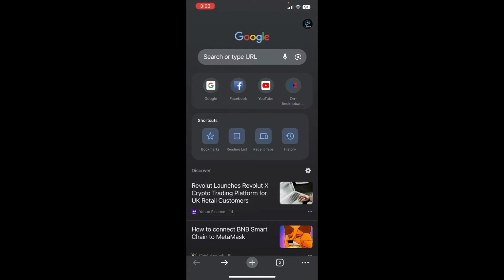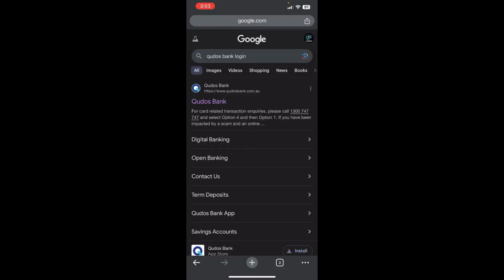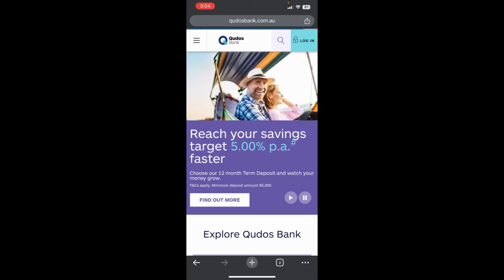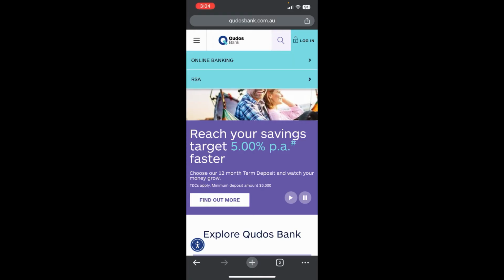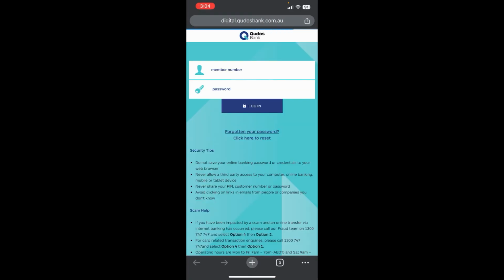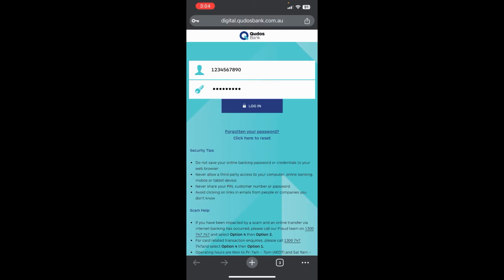How to Login to Qudos Bank Account (2024) | Sign In to Qudos Bank Account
This tutorial will guide you through the process of logging in to your Qudos Bank account securely. Learn the instructions to access your account, check your balances, and perform transactions with ease. Follow along to ensure a smooth and secure banking experience.